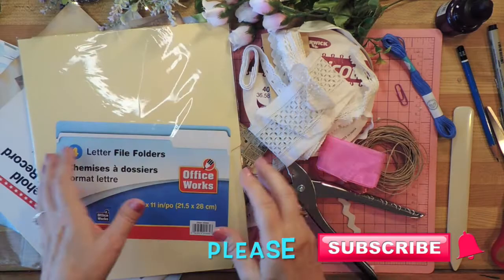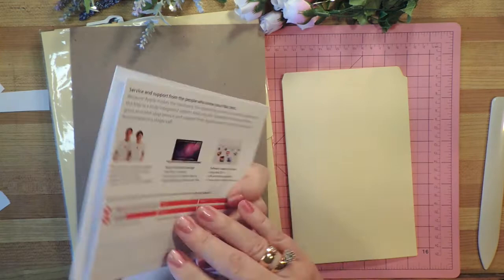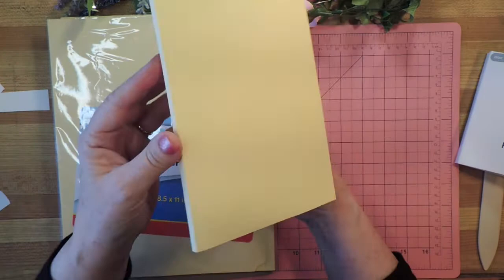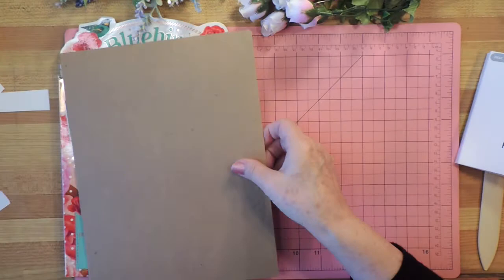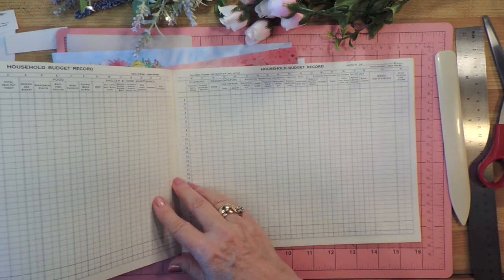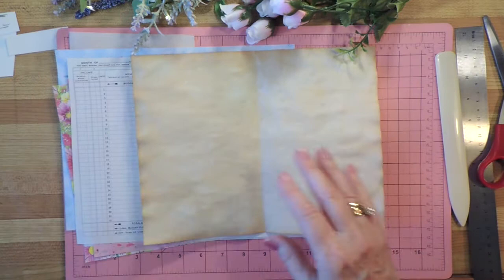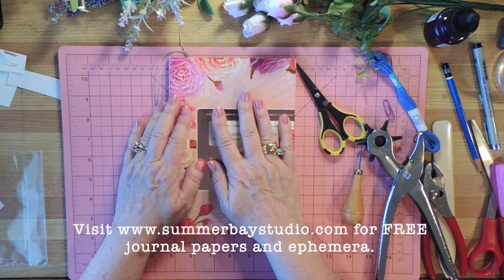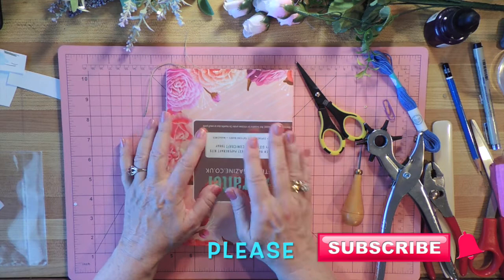Make a HANDMADE JOURNAL | How to Make a JUNK JOURNAL or ART JOURNAL for BEGINNERS.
Make a HANDMADE JOURNAL | How to Make a JUNK JOURNAL or ART JOURNAL for BEGINNERS. This video show you how you can make a handmade journal for junk journaling, art journaling, or a handmade book using papers and scraps you probably already have. It's easy and fun to make and a relaxing way to be creative.

MUSIC and SOUNDS:
Sounds: Zapsplat